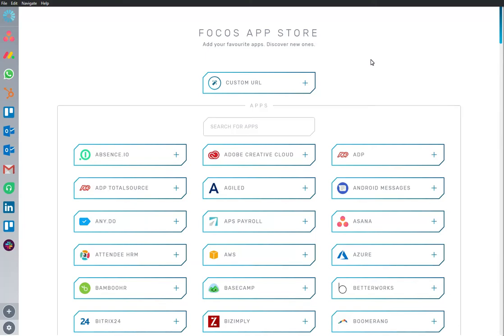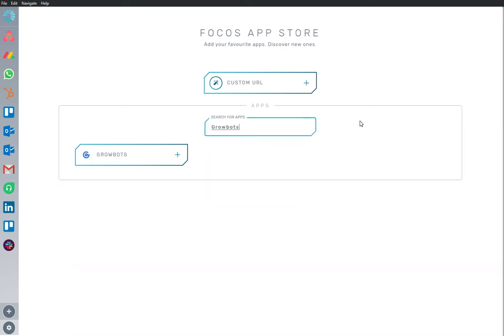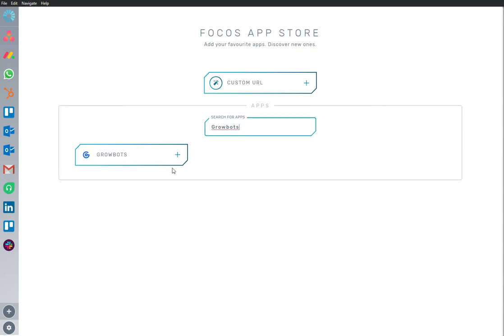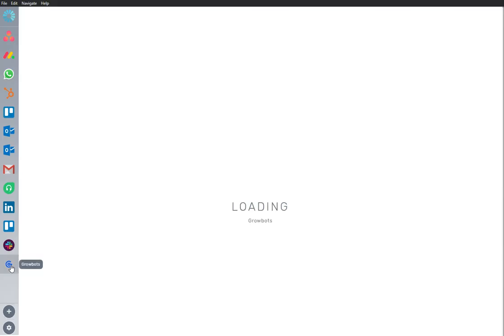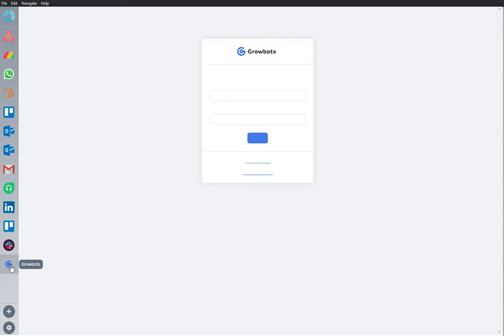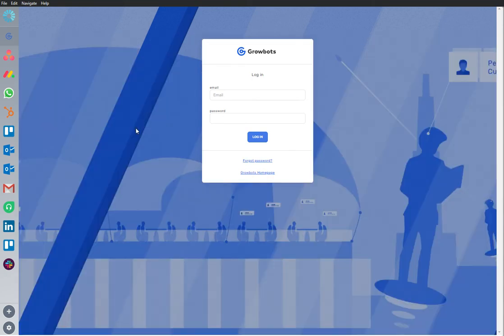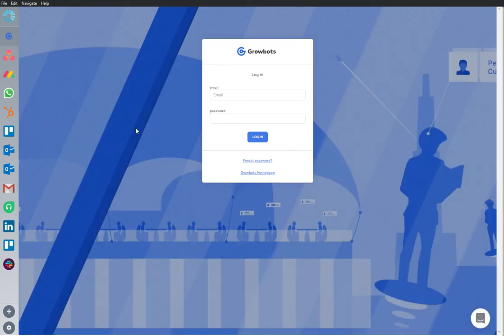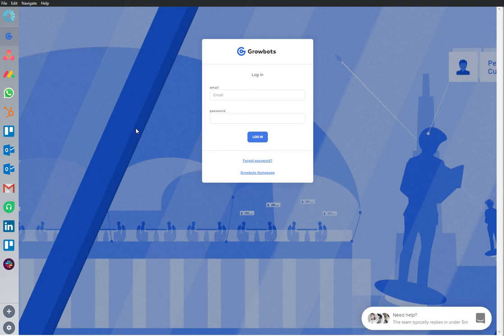Growbots Review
If you use Growbots app and want to work distraction-free whilst making it easier to use the app, then Focos is for you!